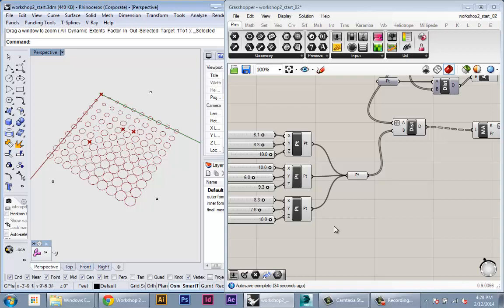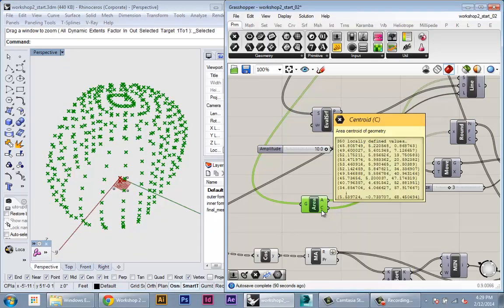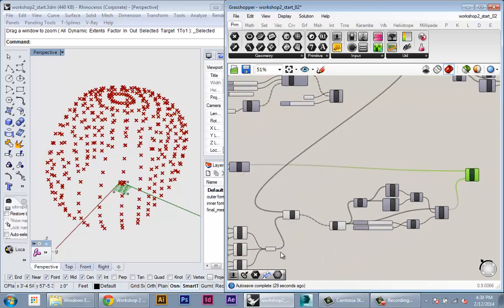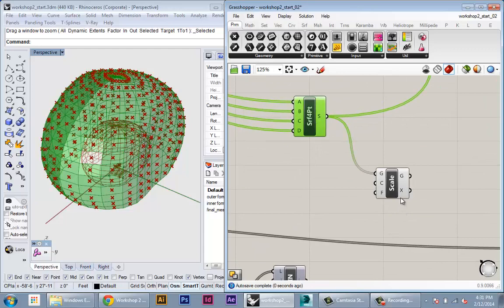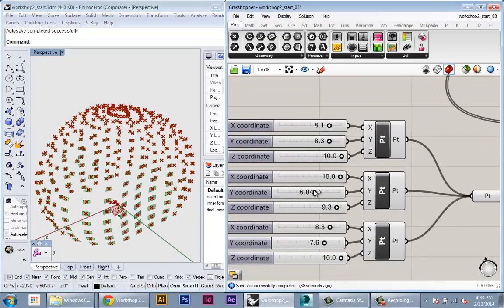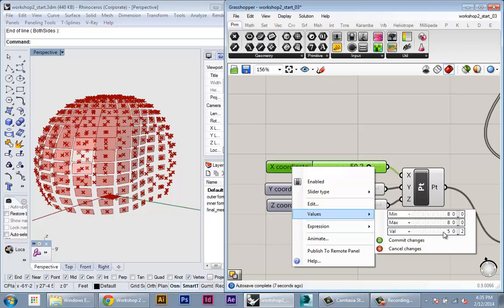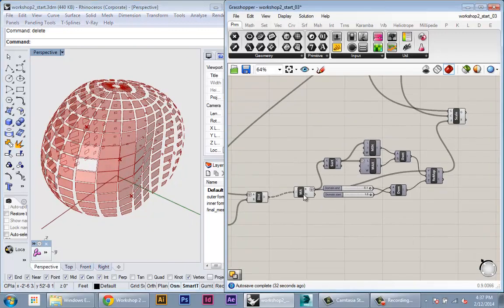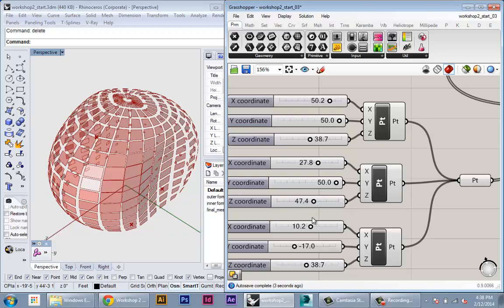Grasshopper Attractor Points 3/3